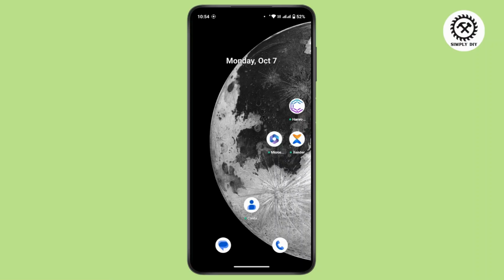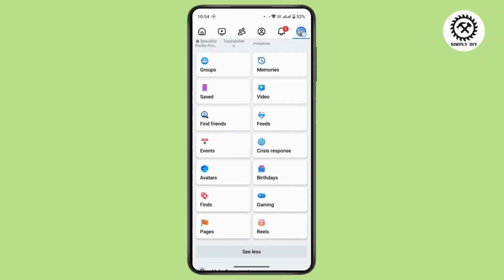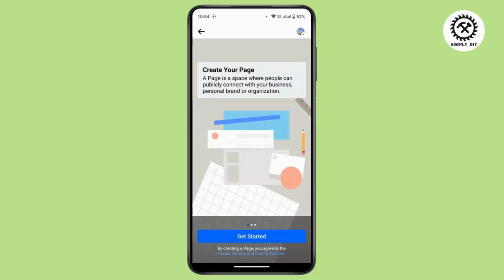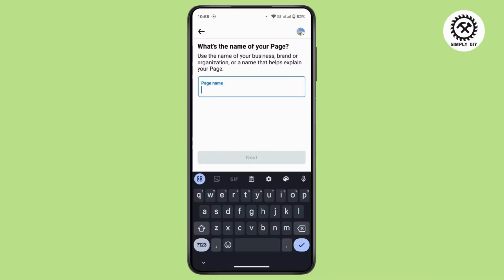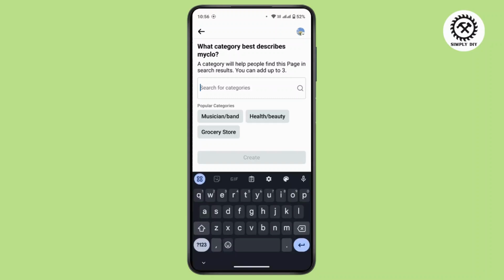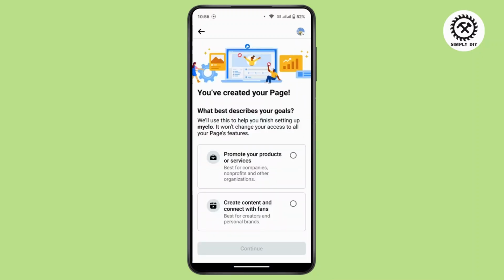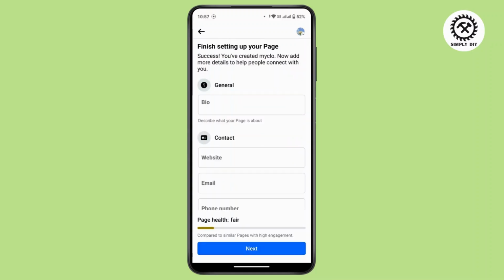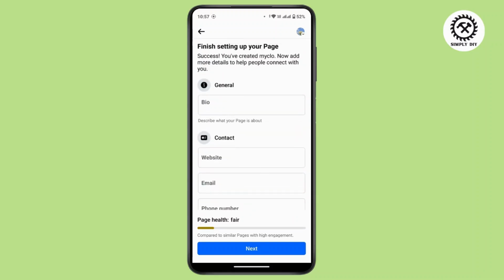How to Convert Facebook Account to Business Page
Learn how to convert your Facebook account to a business page with this easy step-by-step guide! In this tutorial, we’ll walk you through each step, from finding the “Pages” option in your Facebook app to setting up your business profile with essential details like your page name, category, and profile picture. Perfect for small business owners, brands, and influencers looking to boost their online presence! Follow along to set up your Facebook business page quickly and effectively.

Chapters:
00:00 - Introduction
Learn how to convert a Facebook account to a business page with easy steps.

00:12 - Launch Facebook & Log In
Open the Facebook app and ensure you're logged in to your account.

00:25 - Access Menu & Find "Pages"
Tap the profile icon with three lines in the top-right to access your menu, then scroll to find "Pages."

00:40 - Select “Create” in Pages
In the "Pages" menu, tap "Create" to start the process.

00:52 - Enter Page Name
Type a name for your page, like your business or brand name.

01:06 - Choose Page Category
Select categories that describe your business (e.g., Clothing Store).

01:24 - Set Business Goals
Choose "Promote Your Products or Services" or another option based on your goals.

01:38 - Fill Out Business Info

01:56 - Set Profile Picture
Upload a profile picture for your business page.

02:10 - Finalize & Create Page
Review and finish setting up your business page.

02:24 - Conclusion